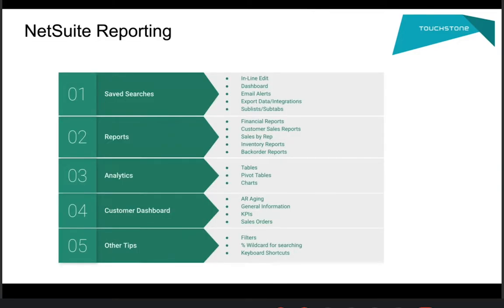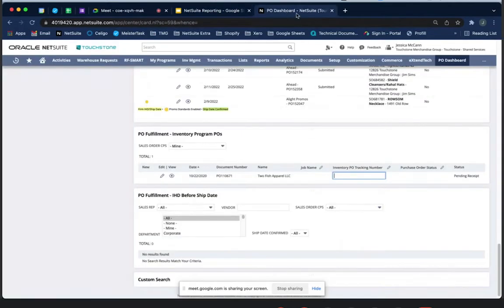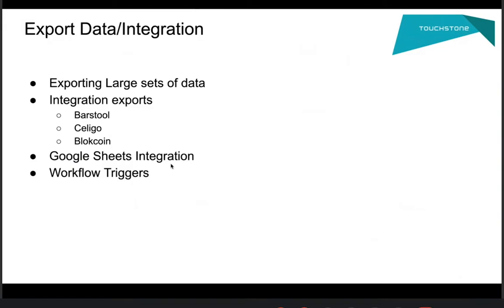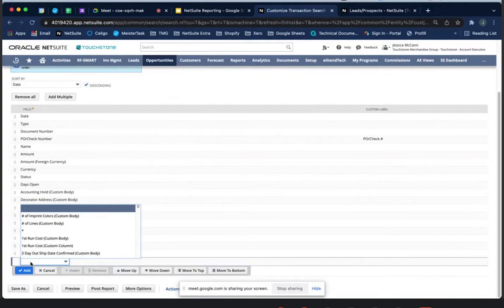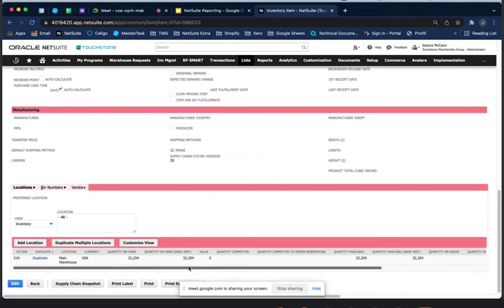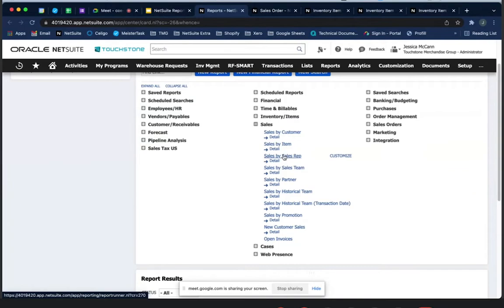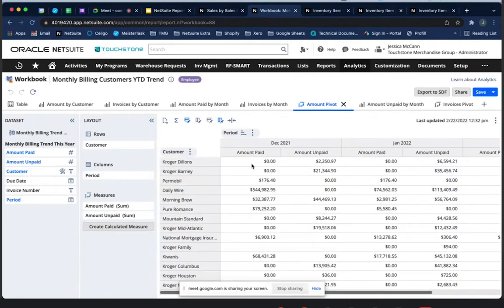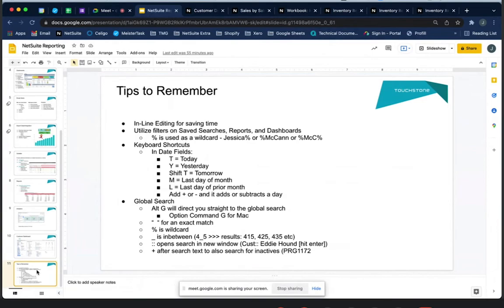Touchstone Training - NetSuite Reporting Capabilities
Have feedback about this Lunch & Learn?

Note:  We lunched while we learned - please forgive the chip crunches!